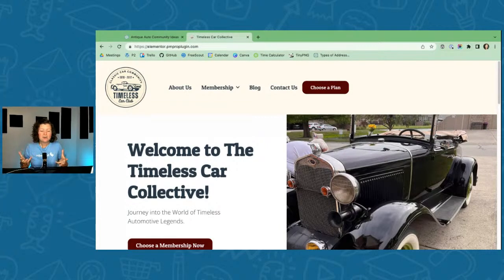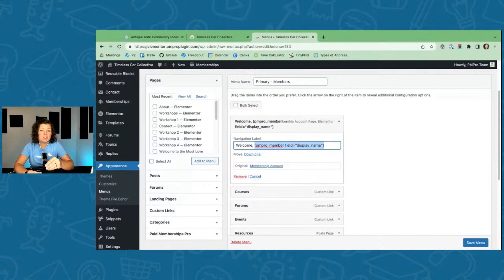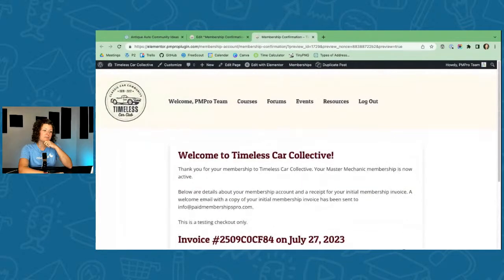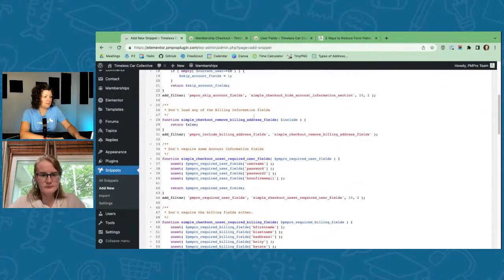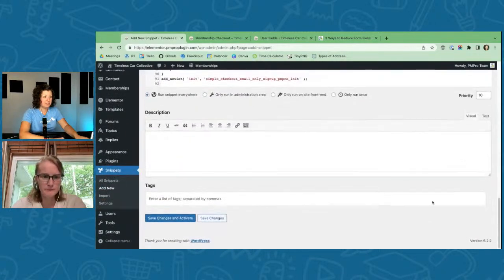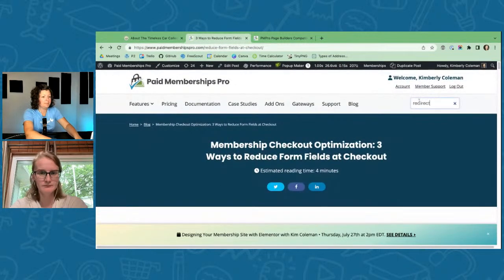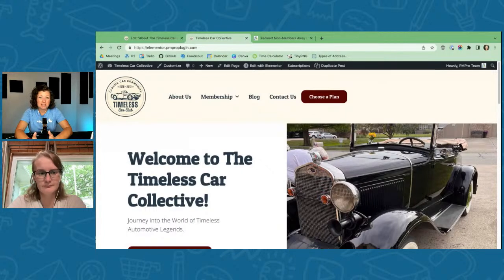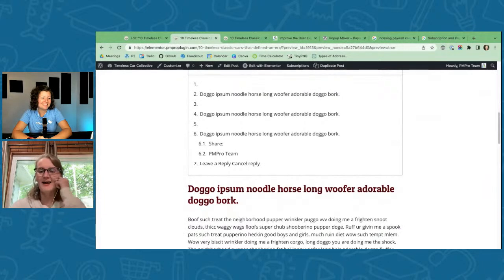Build Your Membership Site with Elementor and Paid Memberships Pro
Elementor is a popular page builder natively supported in the core Paid Memberships Pro plugin. With PMPro and Elementor, you can restrict content at the element, container, or widget level (in addition to the core PMPro methods like per page, post, and category).

Kim will demonstrate how this integration gives you more flexibility over the content restrictions in your membership site.

=Jump To: =
00:00:00 Introduction
00:06:59 Header and Menu Customization
00:10:58 Customizing the Pricing Table
00:18:39 Different CTA On Home Page Upon Login
00:22:30 The Code Snippets Plugin
00:24:15 Level Cost Text Add On
00:25:20 Change Default User Fields
00:28:21 Snippet to Remove and Add User Fields?
00:35:30 Protecting Content
00:45:10 Will PMPro Be Making More Elementor Widgets?
00:47:30 Creating a Post & Using the Table of Contents
00:49:15 Limit Post Views Add On
00:52:29 Limited Content Pop Up
00:59:47 Topic Only Lessons with Native Course
01:09:50 Creating a User Dashboard with Elementor
01:19:33 Outro